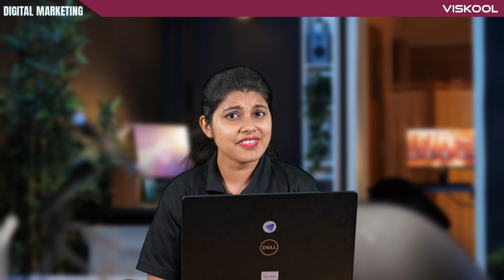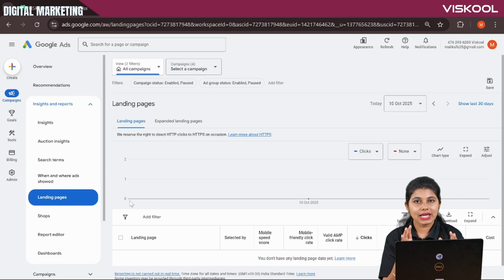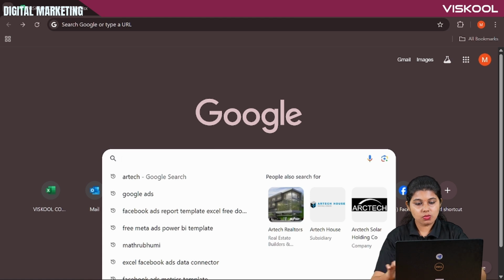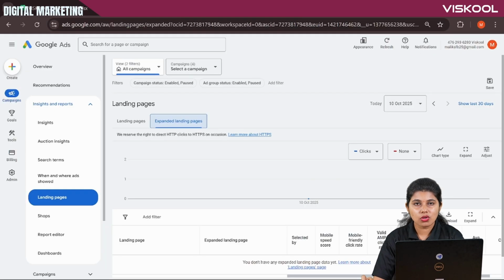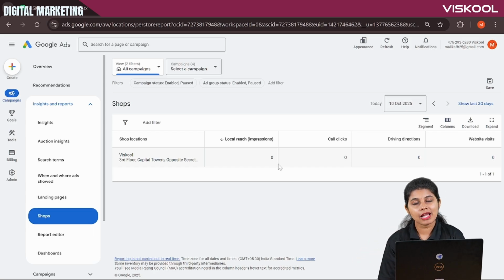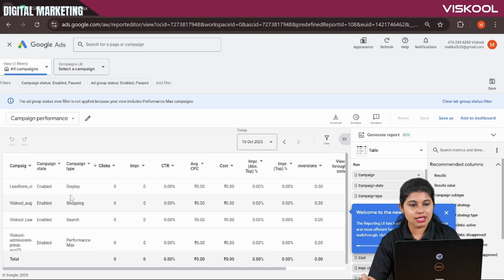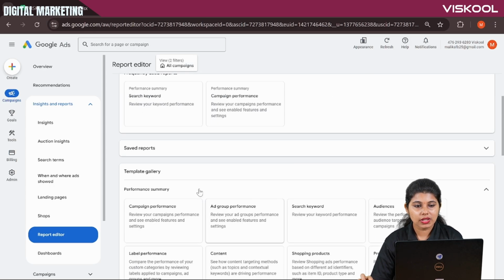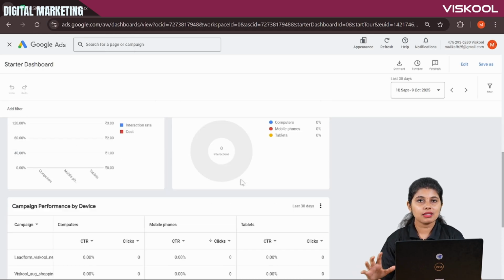Google Ads Interface Tutorial 2026 | Complete Dashboard Walkthrough | Part 3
Welcome to Part 3 of our Google Ads Interface Tutorial Series! 🚀

In this video, we'll explore more essential features of the Google Ads dashboard and learn how to navigate key sections to manage campaigns more effectively.

✅ Campaign performance overview
✅ Important dashboard features
✅ Navigation tips & best practices
✅ Beginner-friendly walkthrough

Perfect for beginners, digital marketers, freelancers, and business owners looking to master Google Ads.